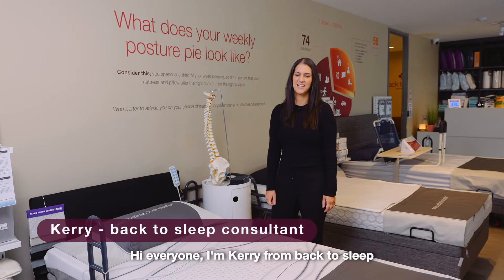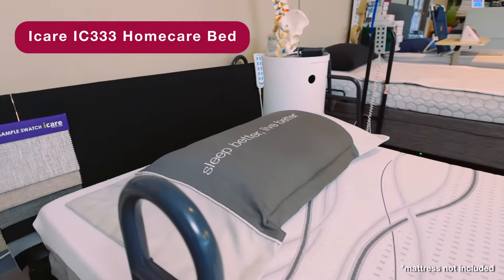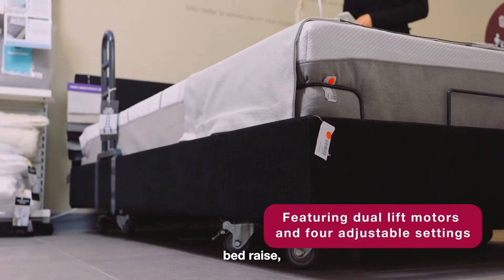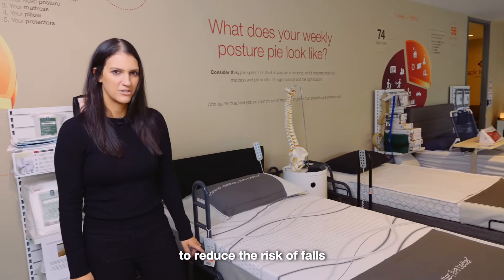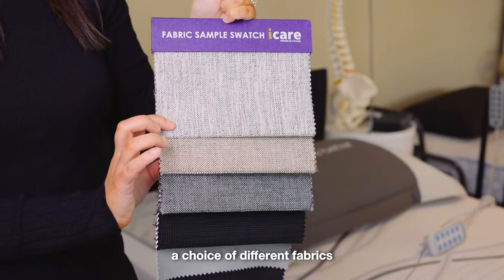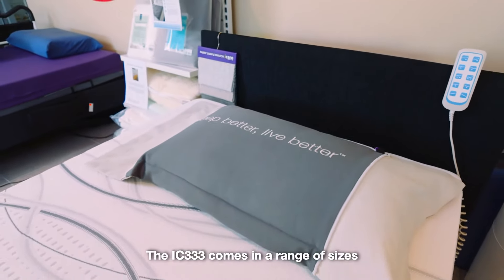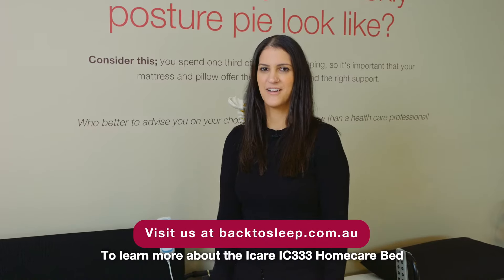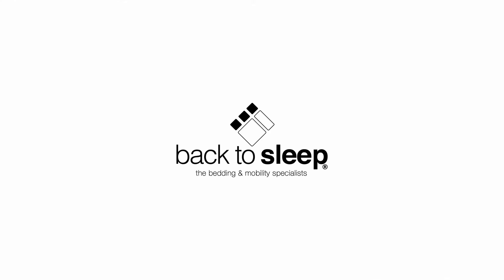Icare IC333 Homecare HiLo Bed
The Icare IC333 Homecare Bed is a popular HiLo bed choice due to its functionality and stylish design. In this video our back to sleep consultant, Kerry highlights some of the bed’s key features.